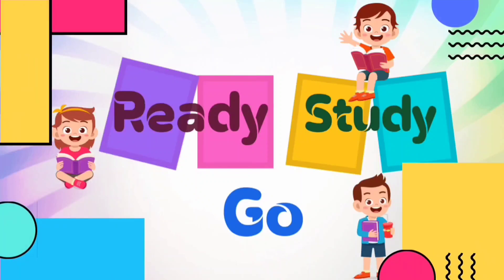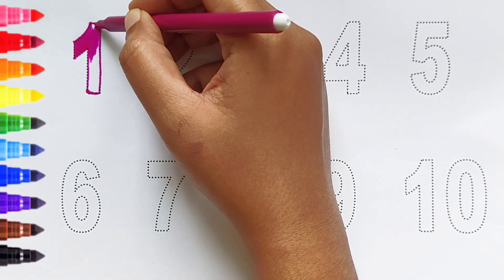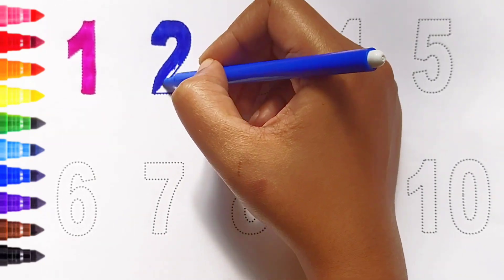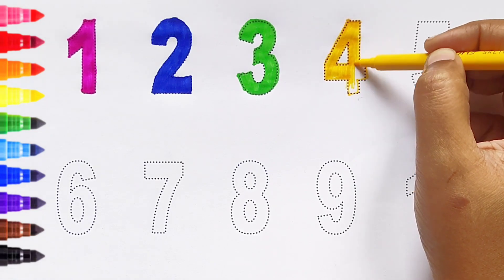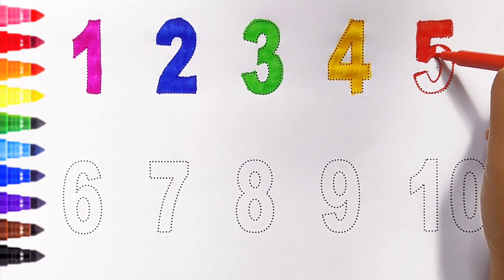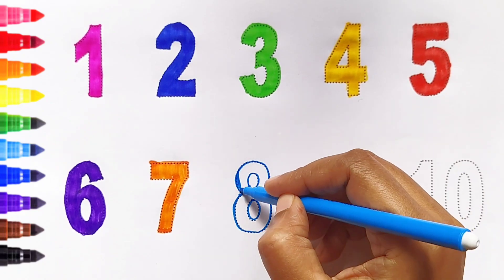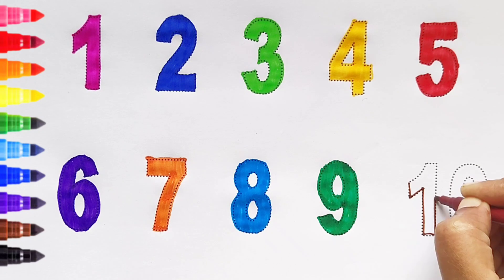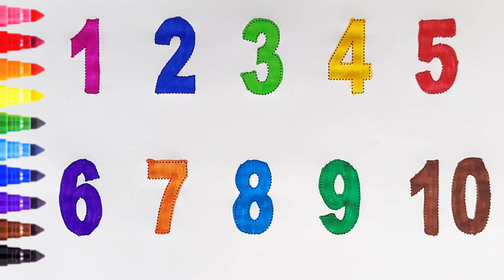123 Numbers | Numbers Song for children| Endless Numbers| Count Numbers 1 To 10| Kids Learning Video